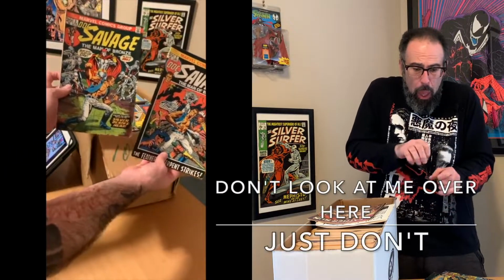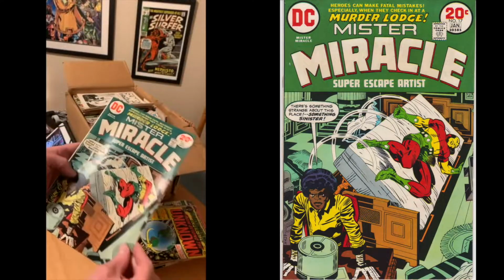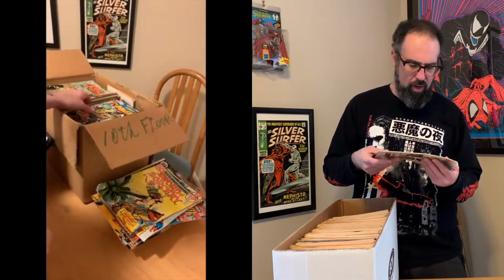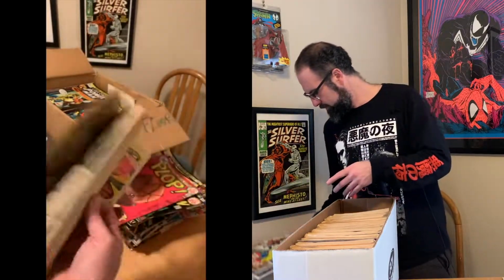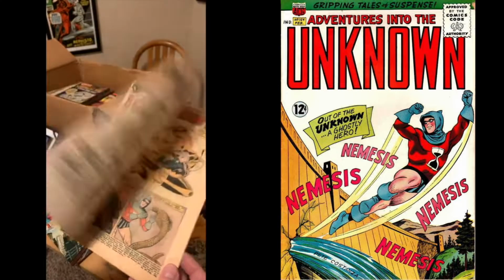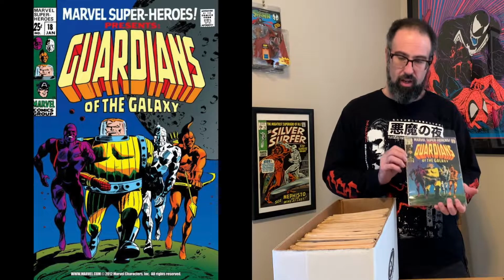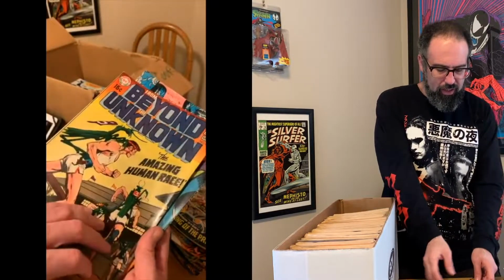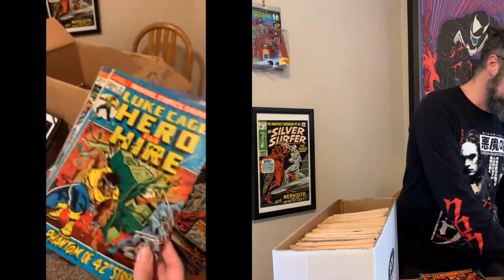$100 Blind Comic Haul Unboxing - Finding one of the BIGGEST Key Bronze Age Comics- This is INSANE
Last Sunday I bought a box of Bronze age books for $100, I unboxed it live on Instagram and pulled out one of the biggest Bronze Age key comics that exists. It's PRISTINE.
PSA - this video was a PAIN to edit, I did my best.